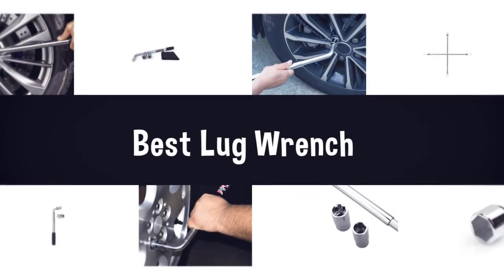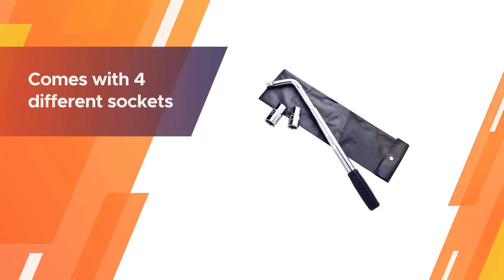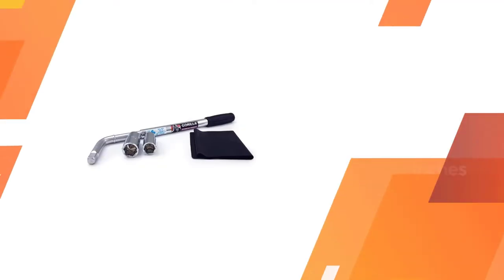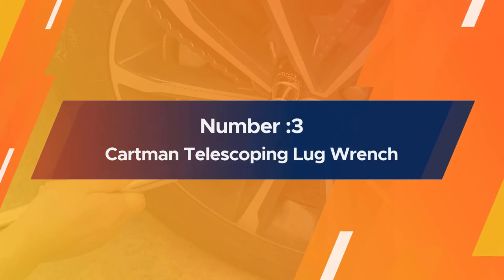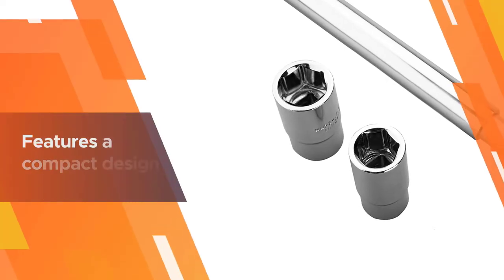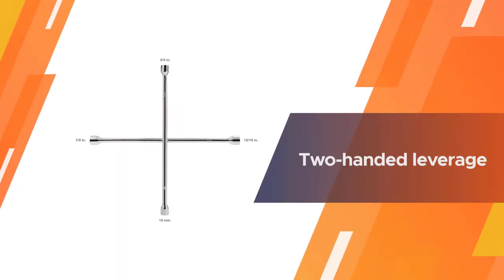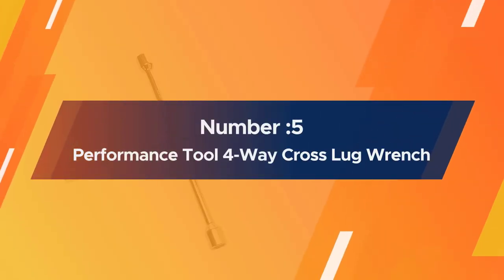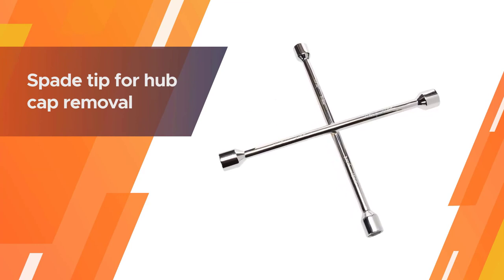Top 5 Best Lug Wrenches of 2023 - Reviews & Top Picks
Best Lug Wrenches Featured in this video:
0:18 1. EPAuto Telescoping Lug Wrench
1:12 2. Gorilla Automotive 1721 Telescoping Power Wrench
2:06 3. Cartman Telescoping Lug Wrench
3:00 4. TEKTON 5975 20-Inch 4-Way Lug Wrench
3:54 5. Performance Tool 4-Way Cross Lug Wrench

what is lug wrench?
A lug wrench is a name for a kind of attachment wrench used to slacken and fix lug nuts on auto wheels. Lug wrenches might be L-molded, or X-formed. The structure ordinarily found in vehicle trunks is a L-formed metal bar with an attachment wrench on the twisted end and an intrusive tip on the opposite end.